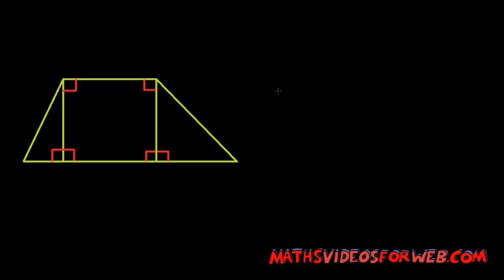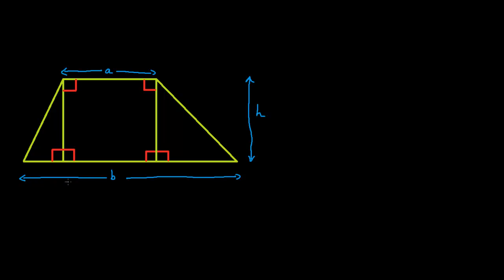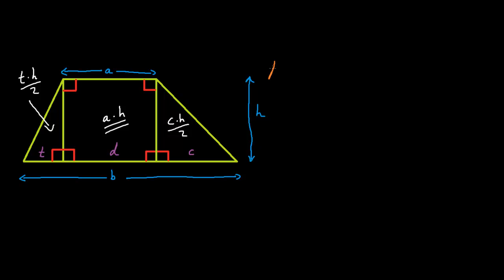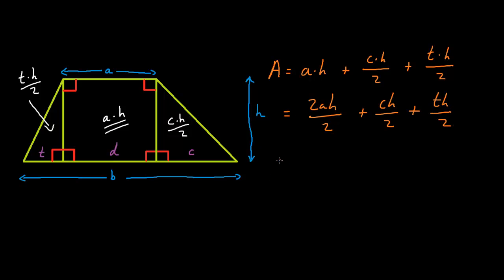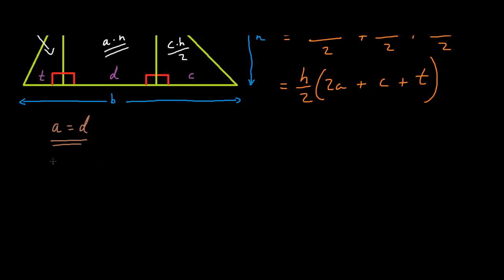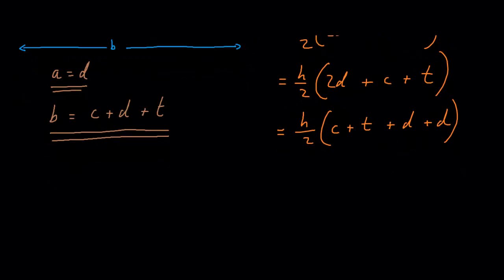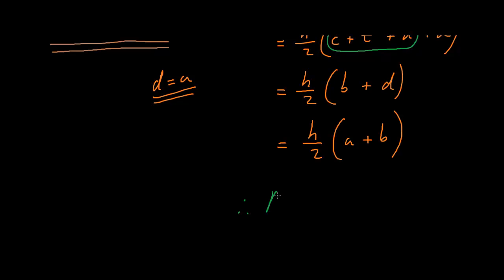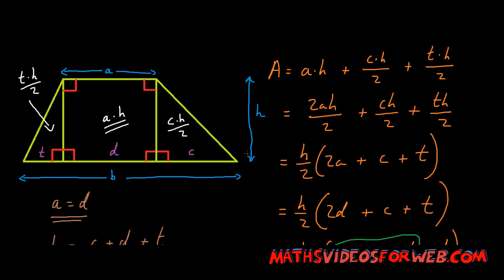Area Of Trapezium Formula From Scratch (Version 2)